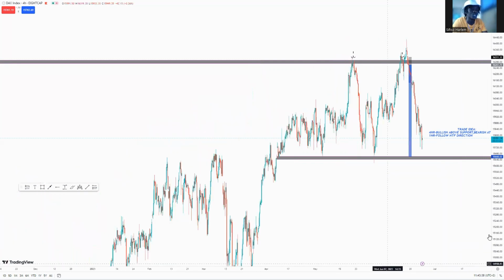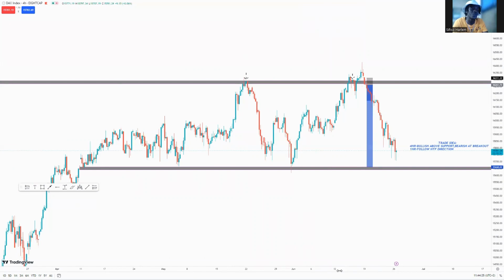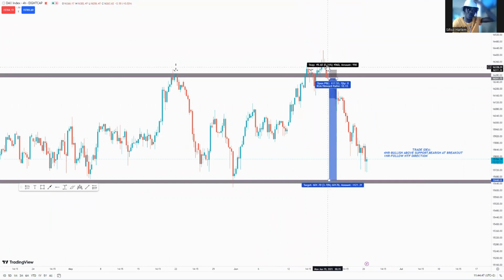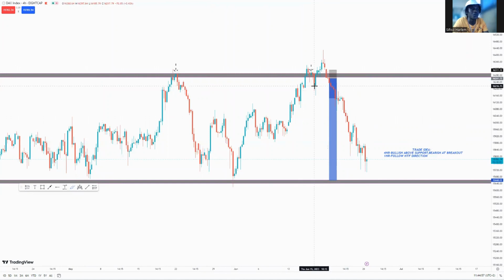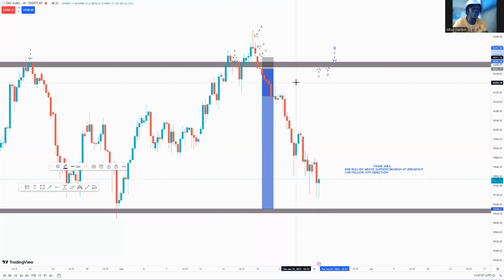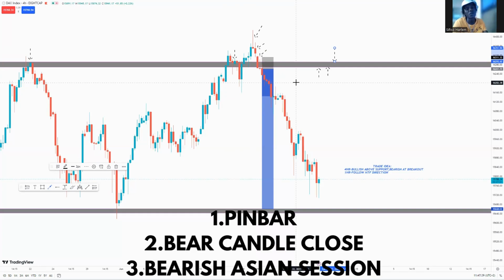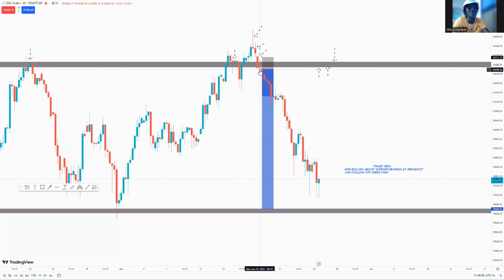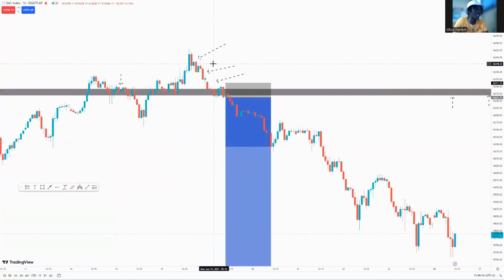HOW TO TRADE SUPPORT/RESISTANCE IN 2023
Basic Example Of How To Trade supportandresistance In 2023